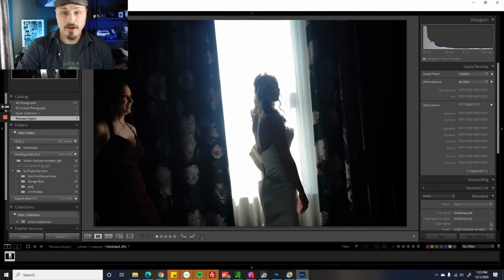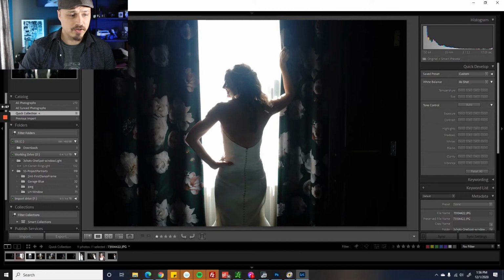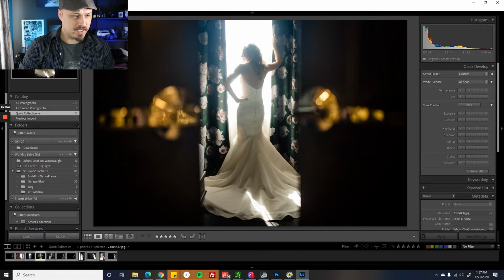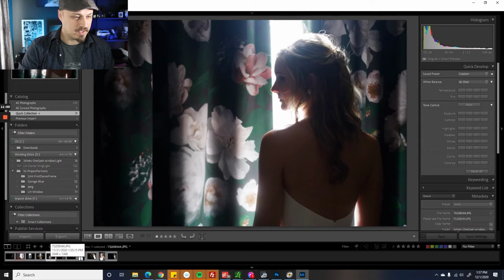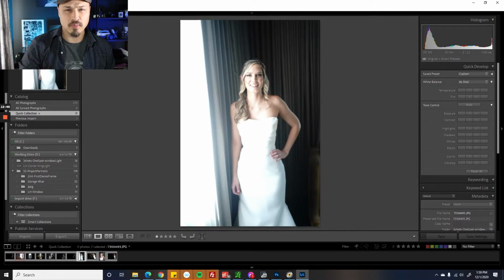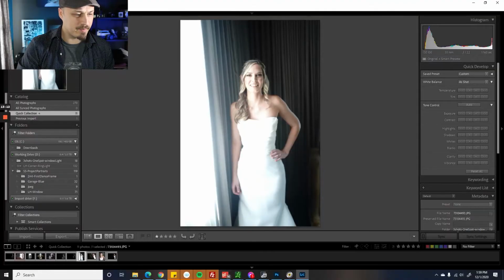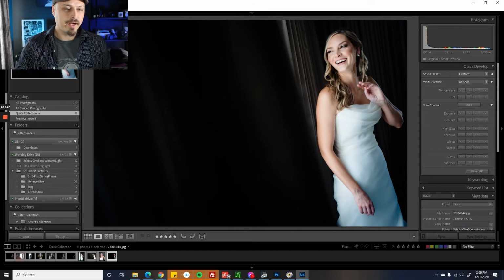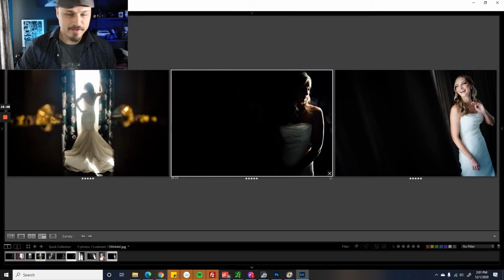Natural Light Portrait Magic! | 3 bridal portraits in 1 window photography bts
Joshua Grasso Takes 3 totally different natural light bridal portraits in a hotel room using window light. Using the natural light from a window in different ways he comes up with three totally unique looks in one spot.